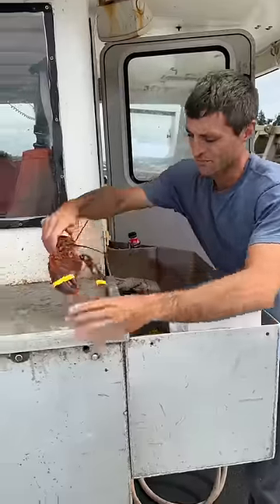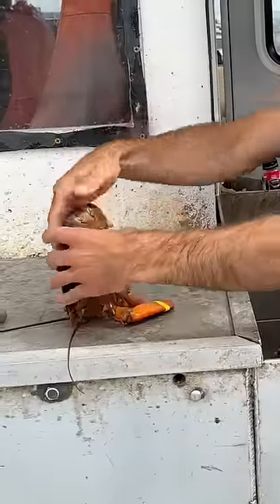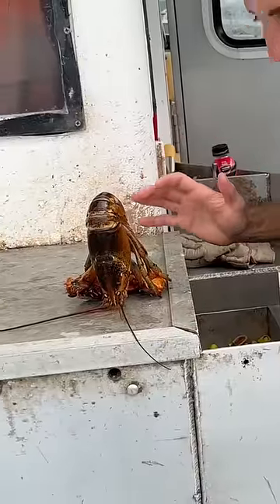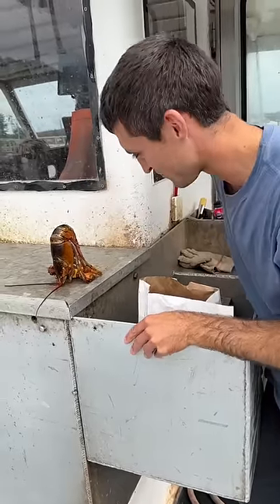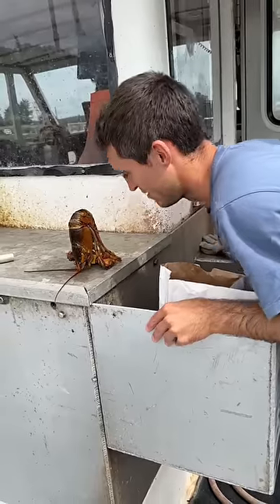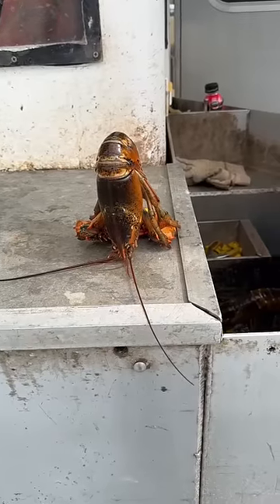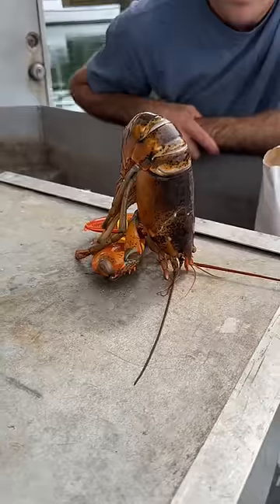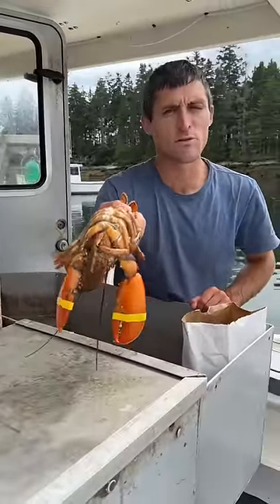How to put a lobster to sleep? 🦞😴